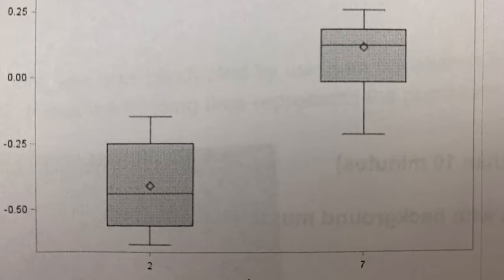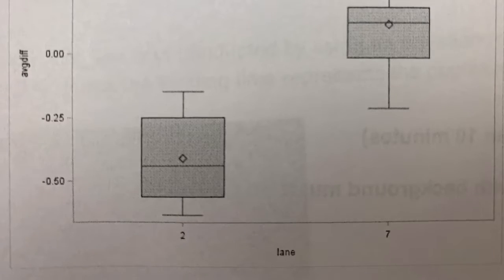My Movie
By Meghan McMahon, Kirsten Larson, Chandler Vaughan, Stephen Blackwell